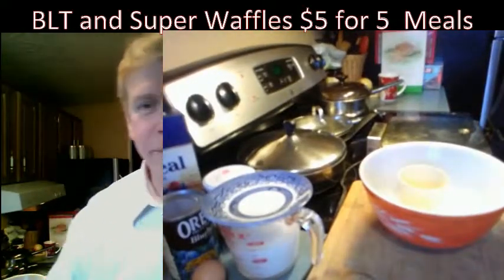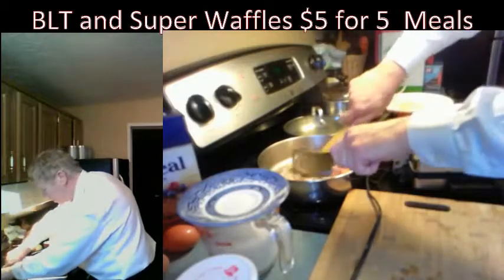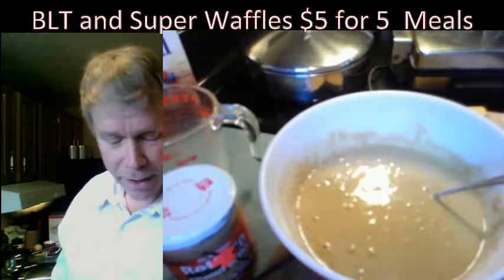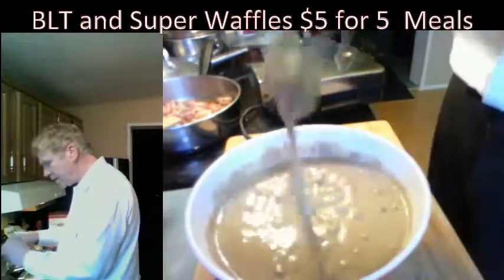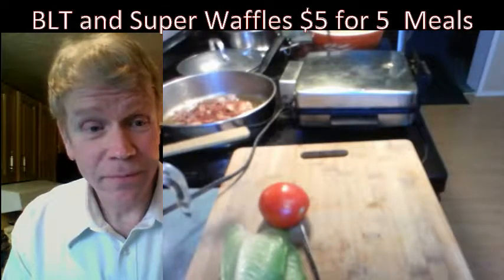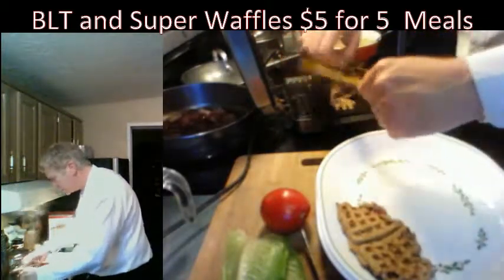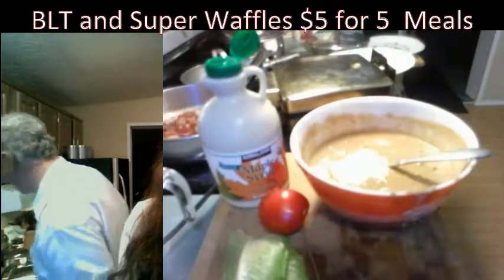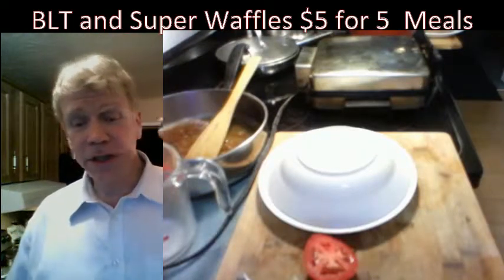BLT and SUPER Waffles! $5 for 5 Meals.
The quest to find the most nutritious Waffle landed here. Someone said make a BLT, so I made bacon and the rest is history. I added blueberries and Peanut butter to the bacon, in the batter.  Surprisingly filling waffles, I must say!